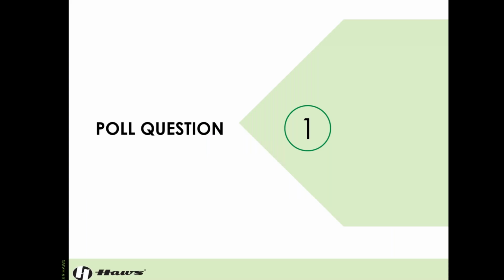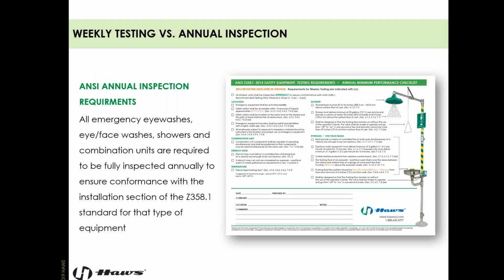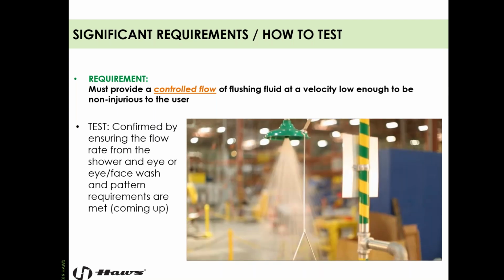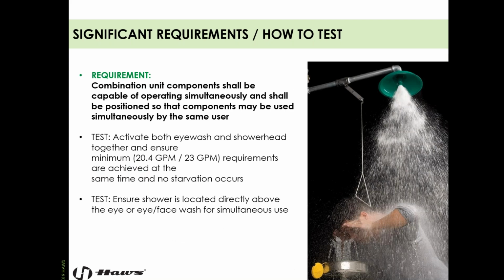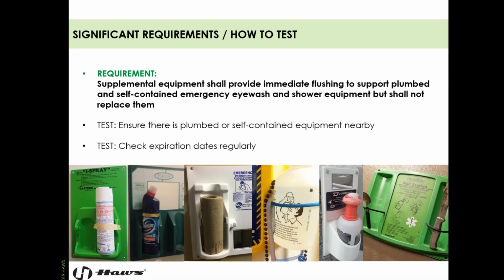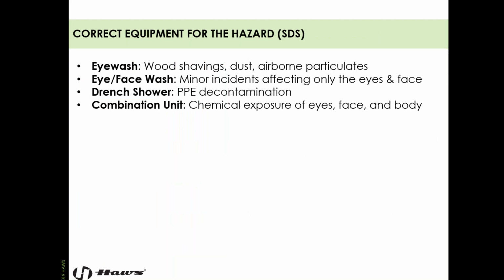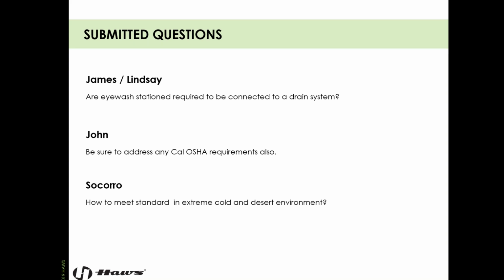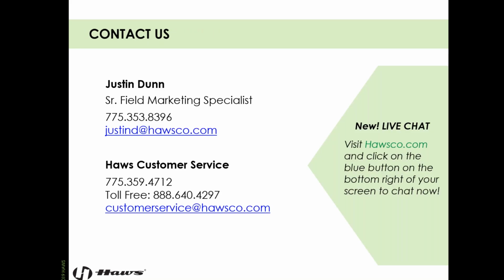A Comprehensive Guide to ANSI ISEA Z358 1 and Emergency Shower Eyewash Compliance - June 8, 2022